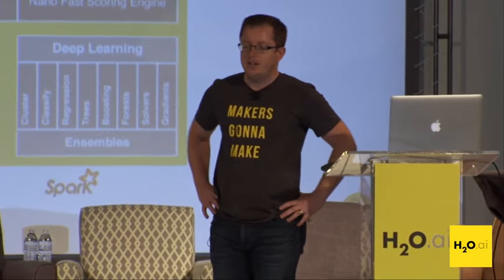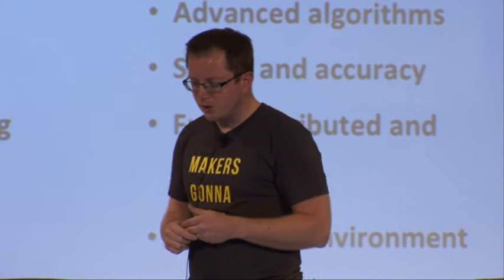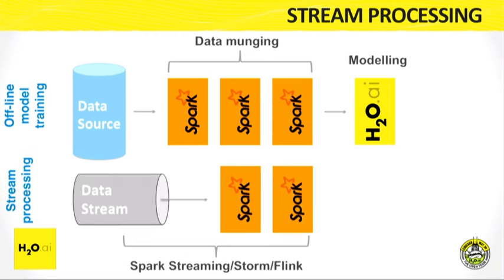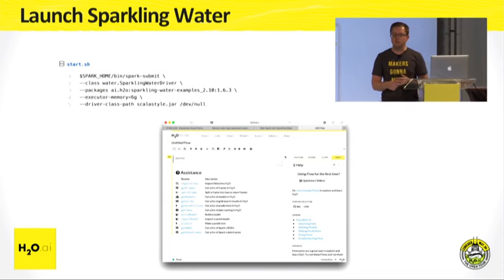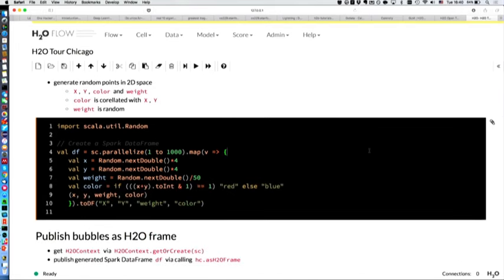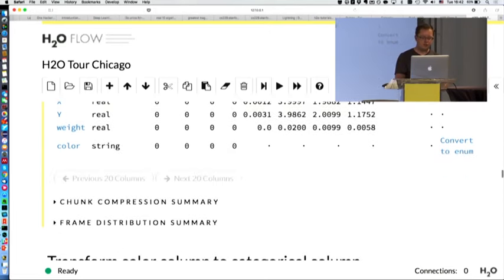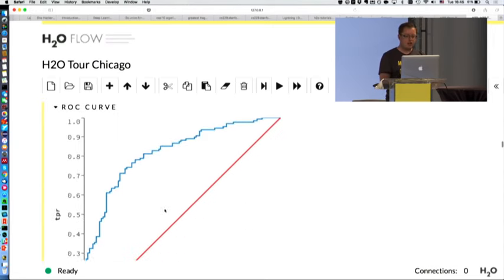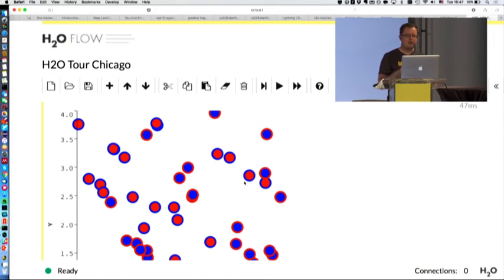Sparkling Water - Best of breed Open Source Machine Learning – Michal Malohlava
View more talks from H2O Open Tour Chicago
Powered by the open source machine learning software H2O.ai. Contributors welcome